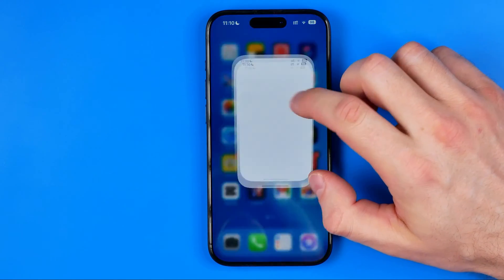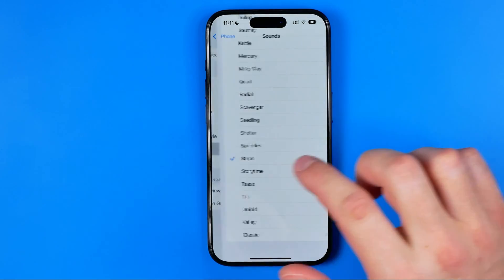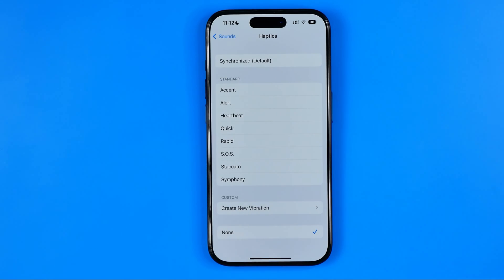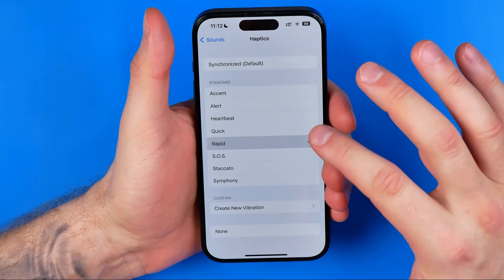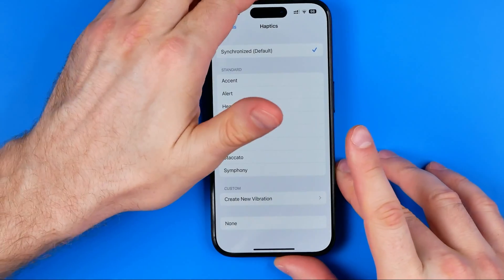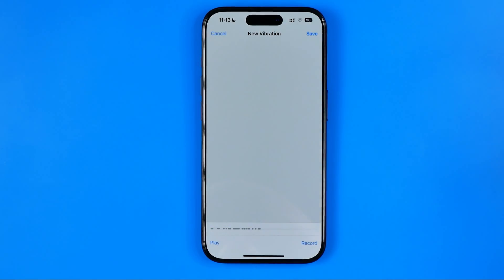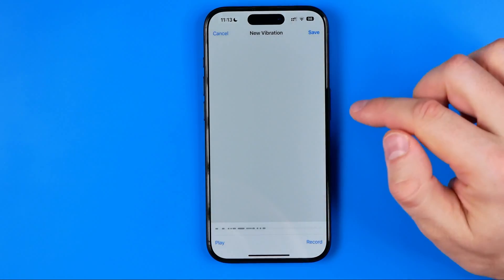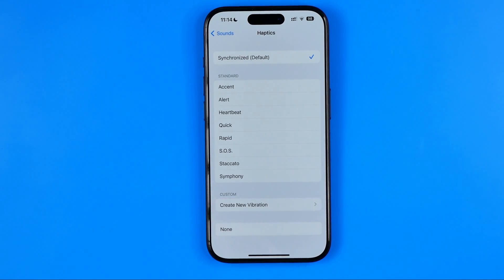How to Enable Vibration For Incoming Calls on iPhone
Here's how to enable vibration for calls on iphone! In this video I will show you how to. Be sure to watch the video to the very end. You will learn how to turn on vibration on iphone. That's easy and simple to do!